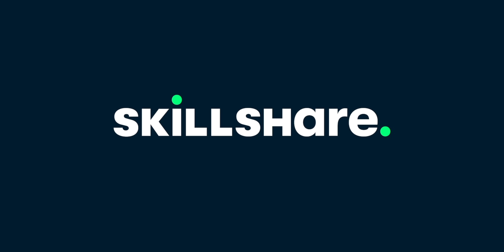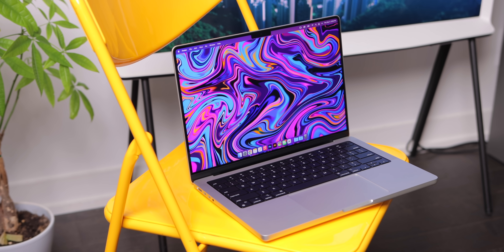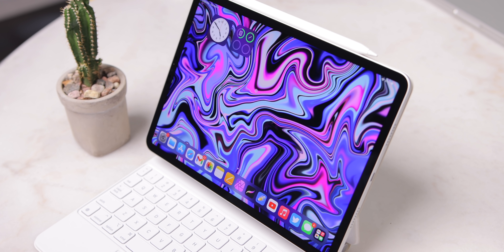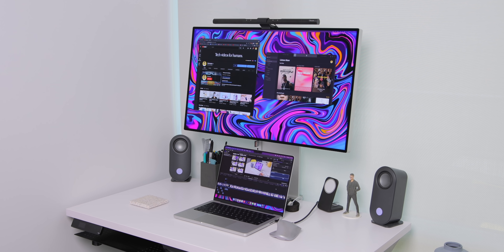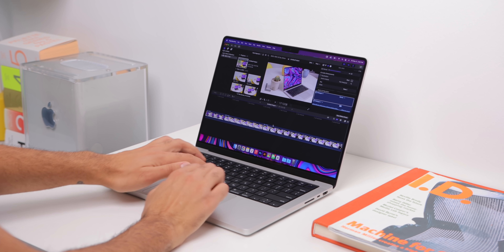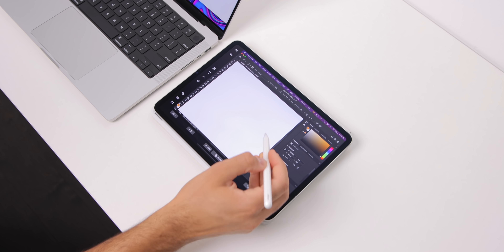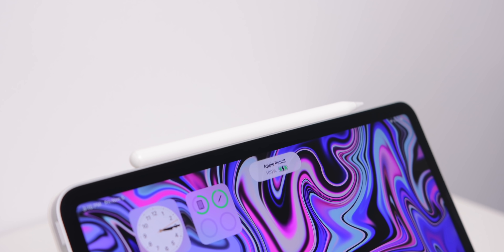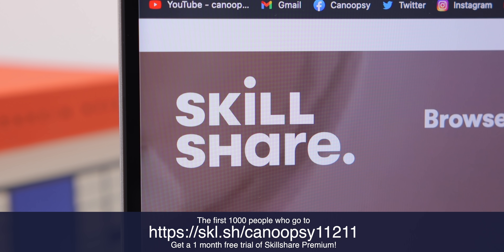New MacBook Pro vs iPad Pro - Which One!?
My 2021 MacBook Pro vs 2021 M1 iPad Pro full comparison detailing how these devices are similar, different, and how they work together.